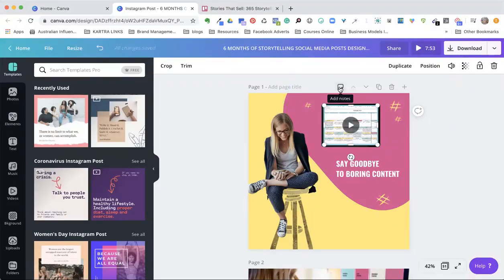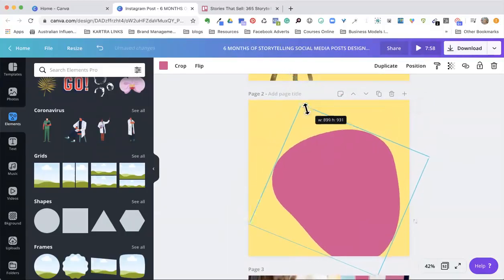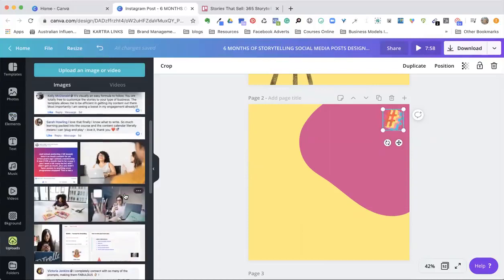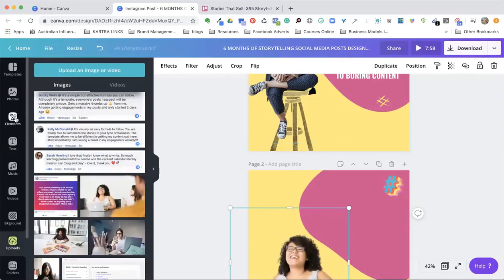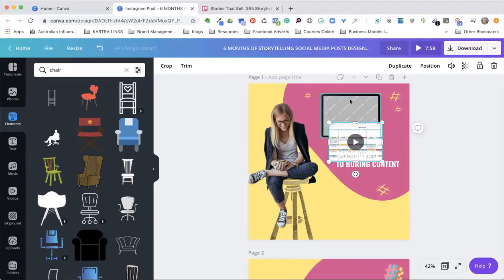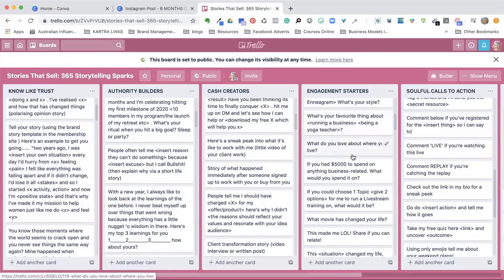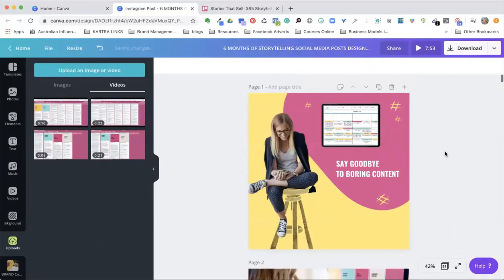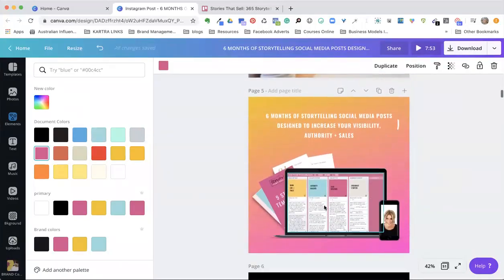Creating Impactful Facebook Ad Graphics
ABOUT NIKKI CLARK

Are you ready to turn strangers into die-hard fans?

Hi, I’m Nikki and for the last two decades I’ve helped personality-fuelled businesses like yours get seen and get paid.

GET THE EMAIL VAULT

A stack of 47 plug and play high-wattage email templates at your fingertips that will instantly turn subscribers into raving customers without you EVER having to write from scratch!

(even if you’ve got a tiny list and haven't emailed your subscribers for 6 months!)

STORIES THAT SELL

Helping you uncover your unique brand story and giving you 12 months of done-for-you storytelling content to use on social media, email, blogs and more. Take the hassle out of your content hustle and grow your brand in just a few minutes a day.